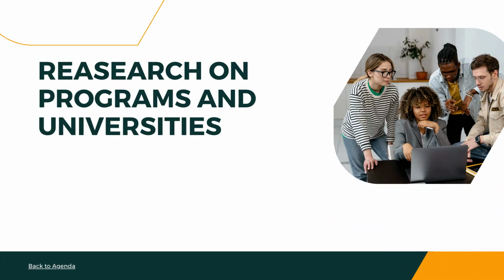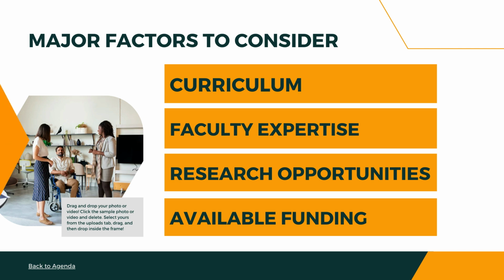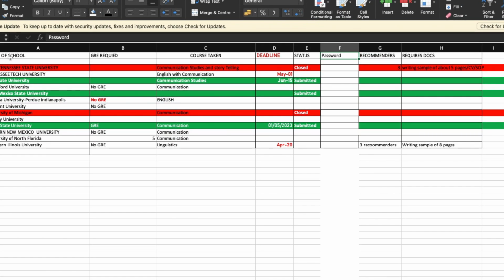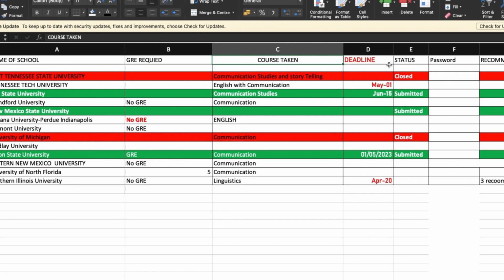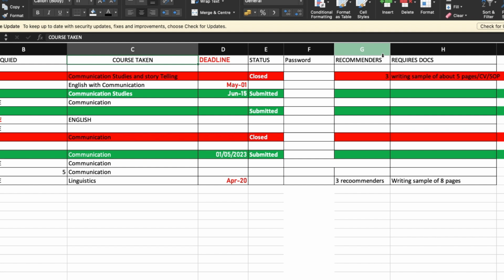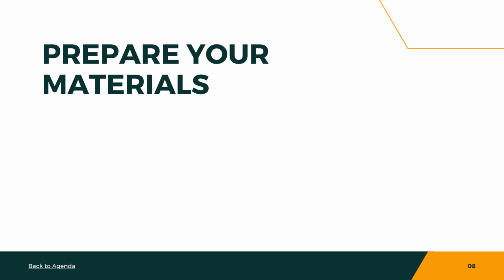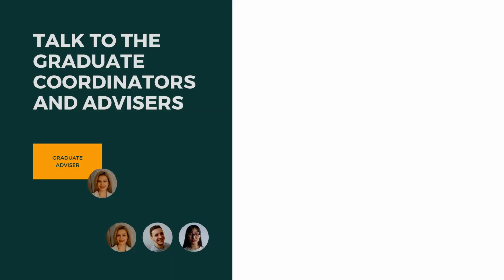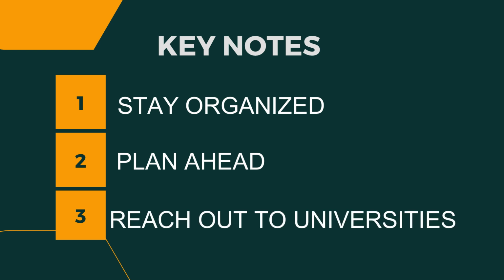ARE YOU PREPARING FOR FALL 2024 IN USA, CANADA OR UK? WATCH THIS.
All you need to Know about preparing for Post-Graduate school Abroad